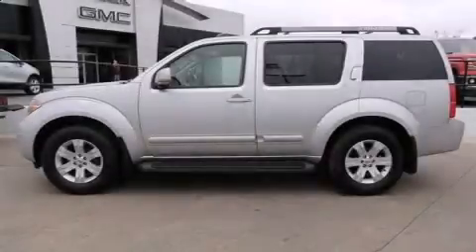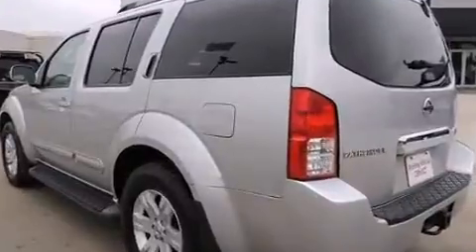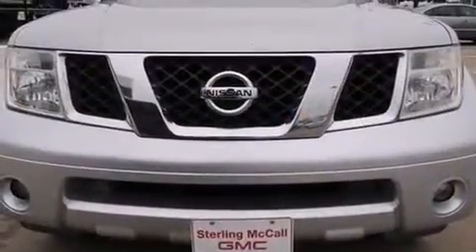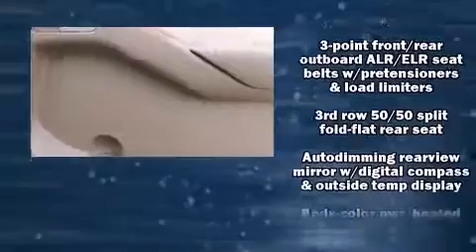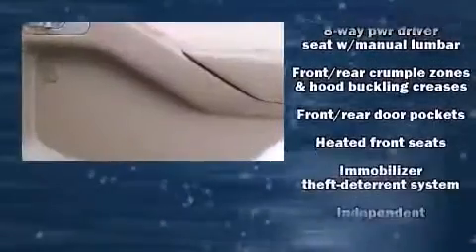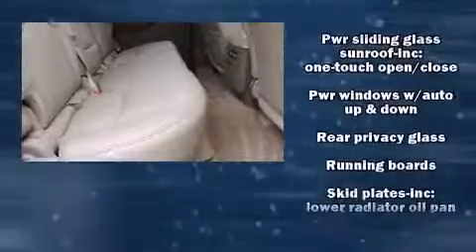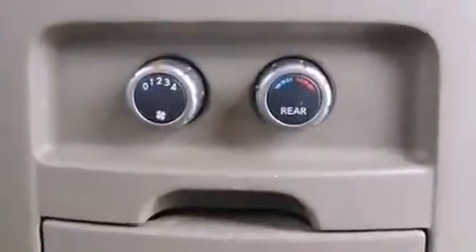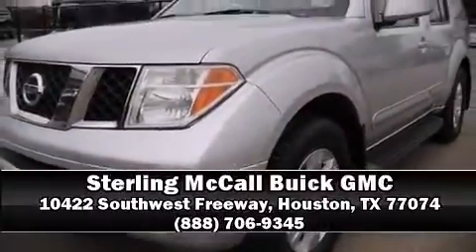2005 Nissan Pathfinder LE in Houston, TX 77074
10422 Southwest Freeway
Building D

Come test drive this 2005 Nissan Pathfinder. Smooth gearshifts are achieved thanks to the refined 6 cylinder engine, and for added security, dynamic Stability Control supplements the drivetrain. Top features include power front seats, front and rear reading lights, a built-in garage door transmitter, a trip computer, front and rear air conditioning, power moon roof, adjustable pedals, and leather upholstery. Third row seats provide an even greater maximum passenger capacity. Audio features include a CD player with MP3 capability, steering wheel mounted audio controls, and 9 speakers, providing excellent sound throughout the cabin. Side curtain airbags deploy in extreme circumstances, shielding you and your passengers from collision forces. It also arrives with a Carfax history report, indicating just one previous owner. Our aim is to provide our customers with the best prices and service at all times. Stop by our dealership or give us a call for more information.